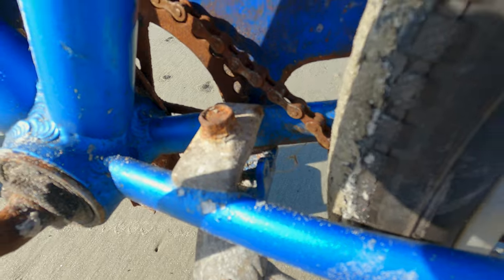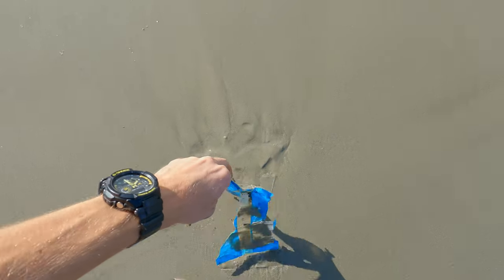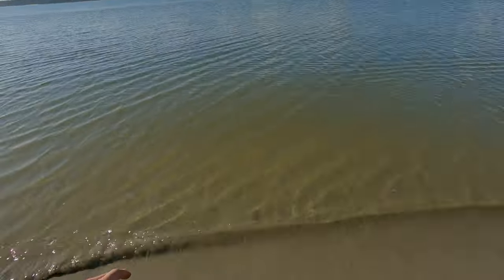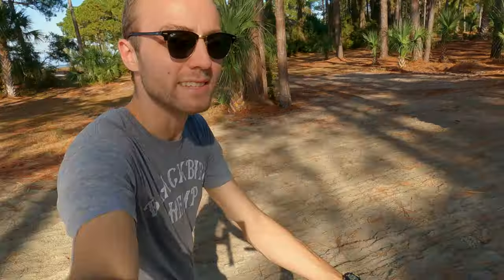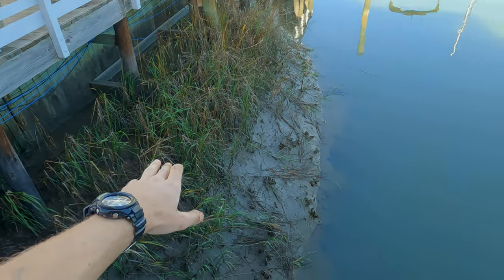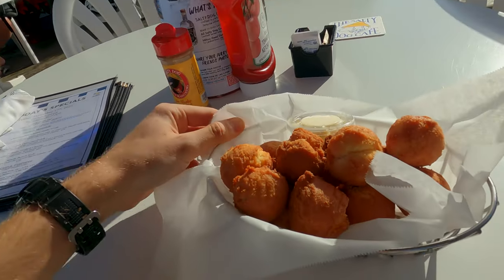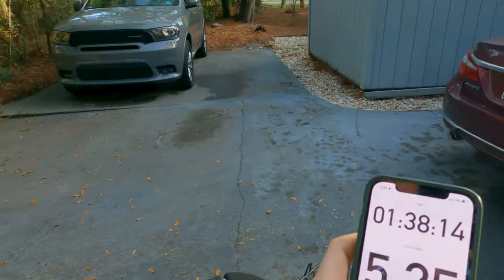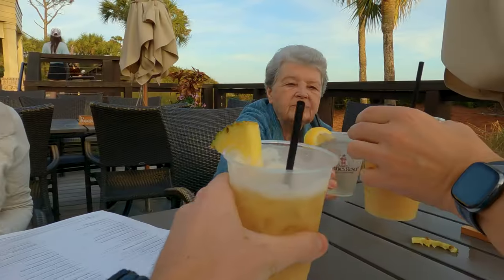VLOGGING in 4K?! 🤔 GoPro HERO9 Vlog Test | Sea Pines Resort, Hilton Head Island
December 17, 2021 / VLOG NO. 188 – Vlogging in 4K? I did a test with my GoPro HERO9 to find out if the quality is worth the extra space that shooting in 4K would take! I spent 10 days this past break on Hilton Head Island with my family and brought you along while I explore the Sea Pines Resort by bike!

⇨ Hilton Head Island
⇨ Sea Pines Resort
⇨ Land's End / South Beach Marina
⇨ Sea Pines Beach Club

CHAPTERS

00:00 Video Start
00:12 Video Introduction
00:53 Biking Along the Beach
01:49 Land's End
02:50 South Beach Marina Village
03:58 Lunch at the Salty Dog Beach Cafe
04:36 Glad to Be Back Exercising!
06:26 More Drinks with the Family
07:57 Beach Drone Footage
08:45 Closing Statements
09:08 End Card